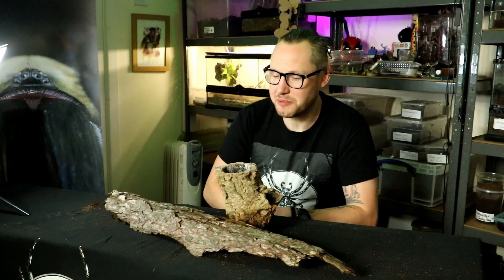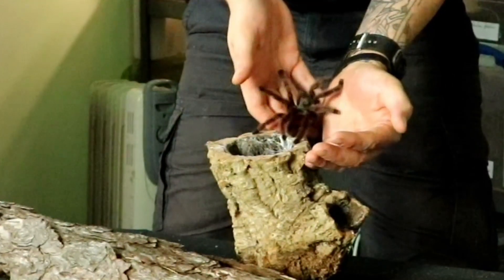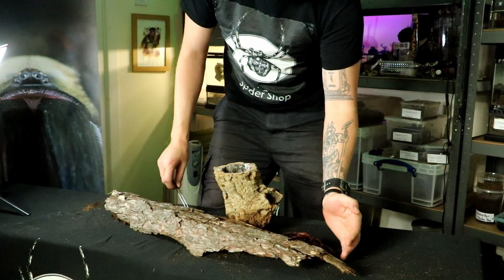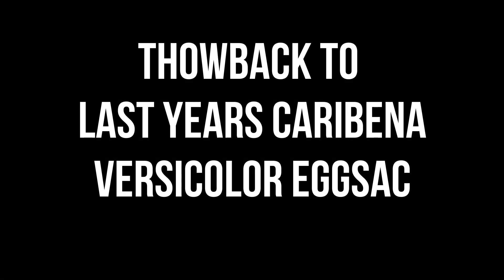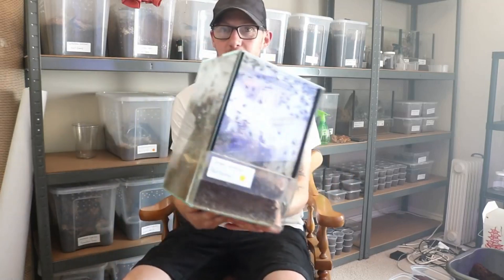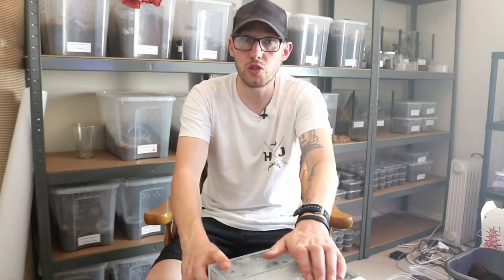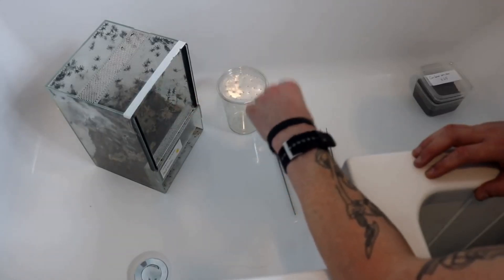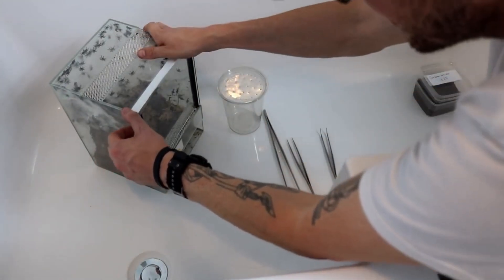Caribena versicolor (Martinique Pink Toe)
The Antilles pink toe tarantula (Caribena versicolor), also known as the Martinique red tree spider or the Martinique pink toe is popular as a spider pet because of its docile character and unique colouration.

Previously placed in the genus Avicularia, C. versicolor is native to Martinique in the Caribbean Sea.

Antilles pink toe tarantulas are arboreal (tree-dwelling). They spin elaborate funnel webs in which they spend most of their time.

Spiderlings of C. versicolor are bright blue, with a black tree trunk pattern on the abdomen. As they grow, they gradually lose their blue colouration; the carapace turns green, the abdomen red, and the legs turn green with pink tarsi and a covering of purple hairs. Males usually are slightly more brightly coloured than females. As in most tarantula species, males do not grow as large as females, and their abdomens are smaller than those of females, even in proportion to their size.